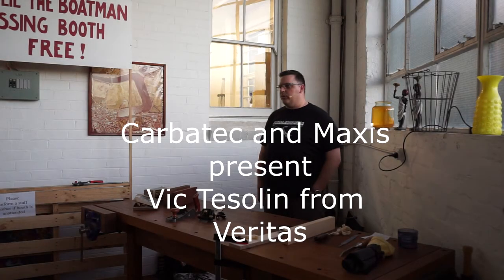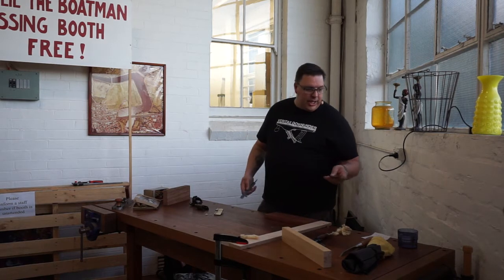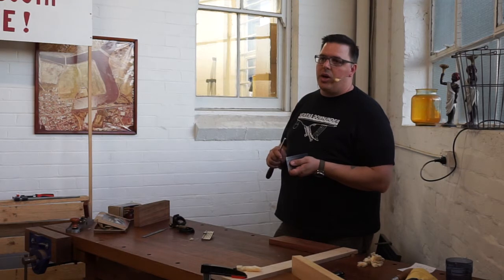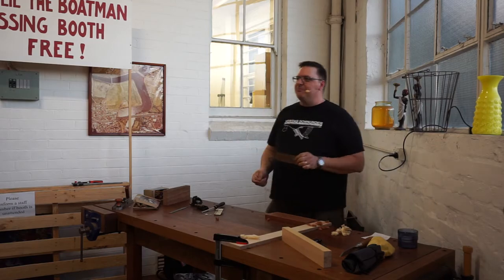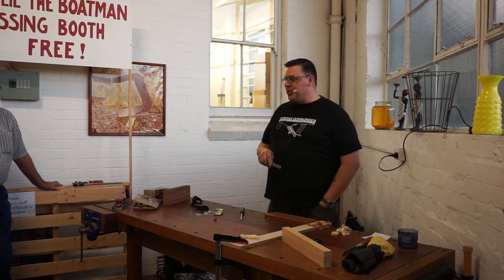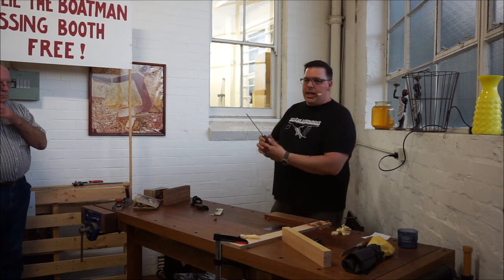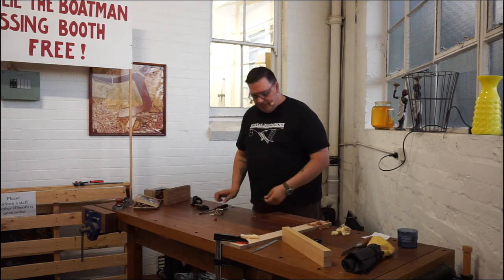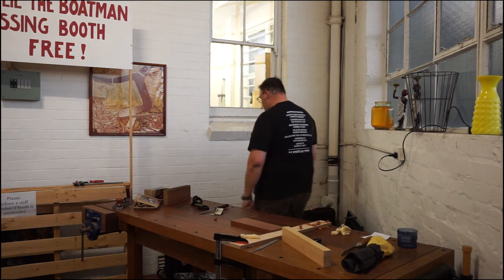How to Sharpen a Card Scraper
Canadian woodworker, wood author and hand tool expert Vic Tesolin shows how simple it is to get results from an essential surface finishing tool. We shot this footage at one of the presentations that formed part of the recent Veritas Downunder Tour organised in Australia by Maxis Distribution and Carbatec.